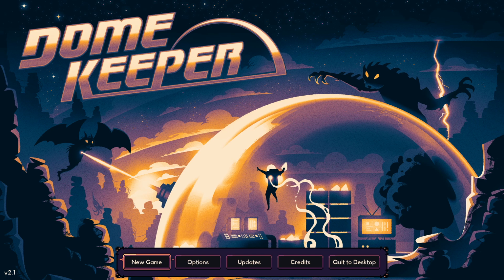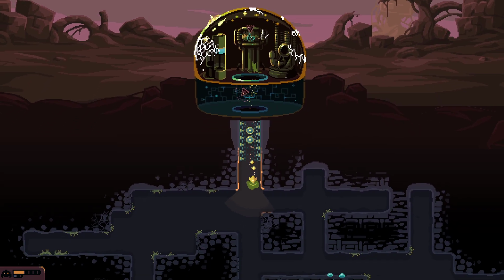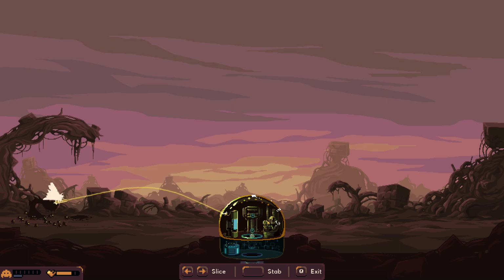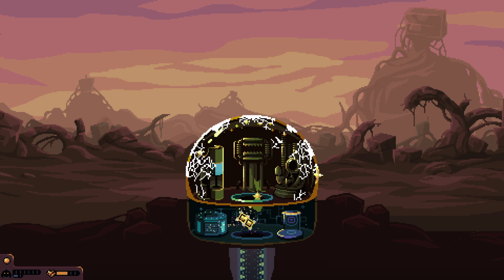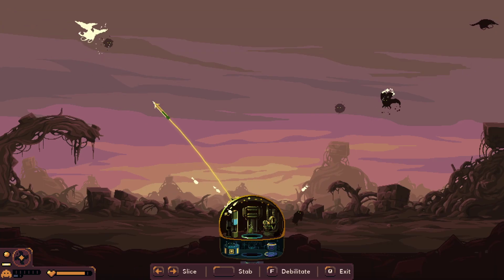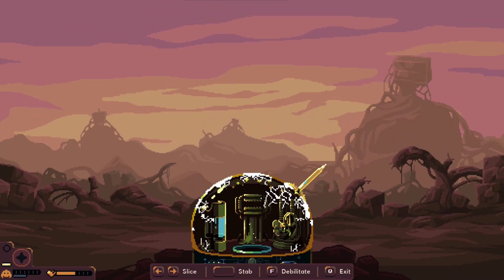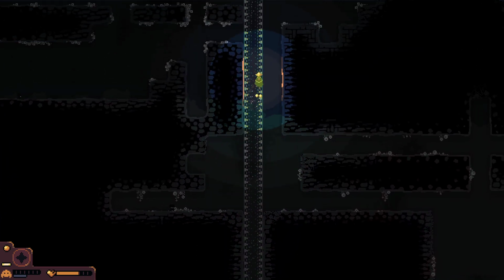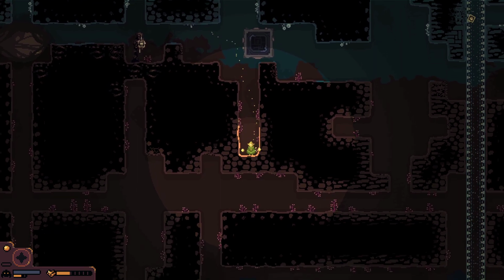Revisiting Reflection Assessor (Dome Keeper)